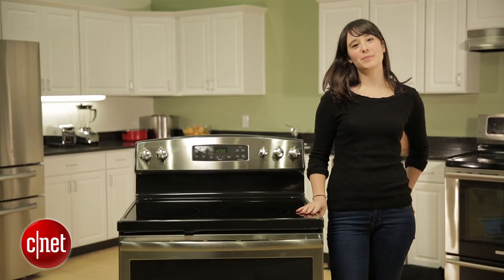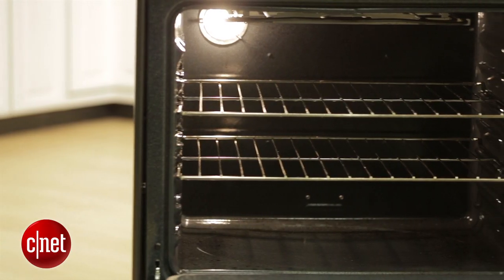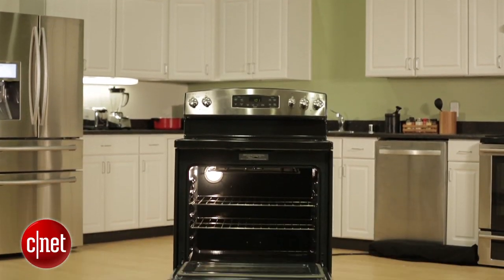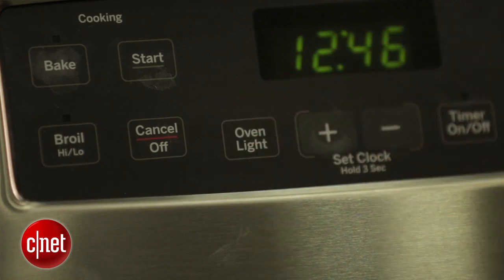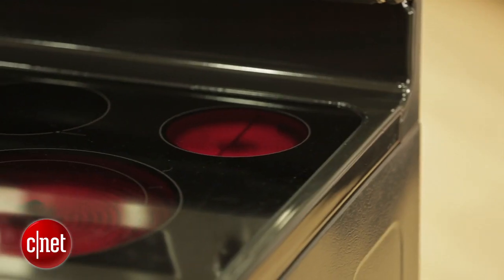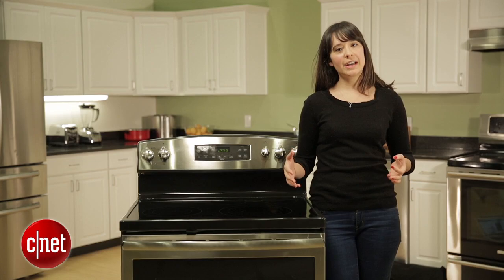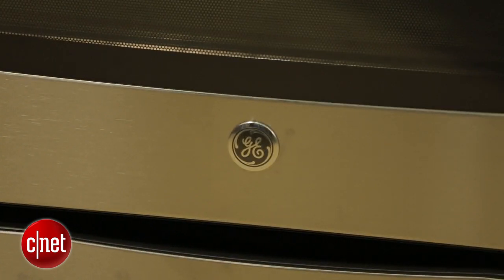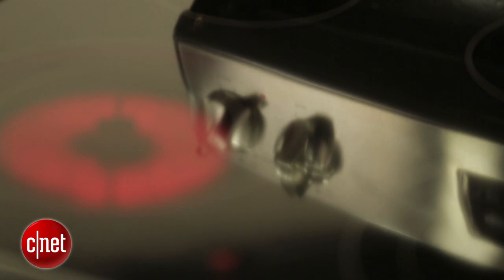Function over finesse with this bland GE range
This stainless steel non-convection electric range from GE is perfectly ordinary.